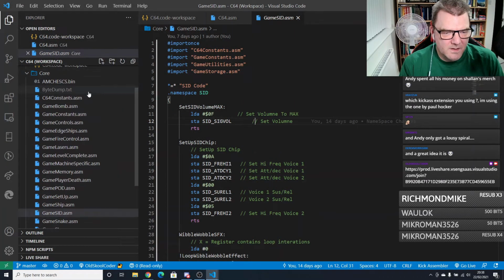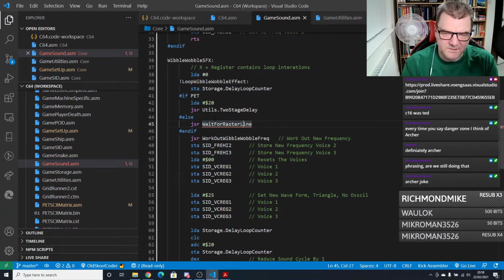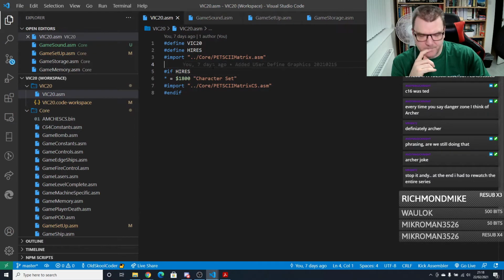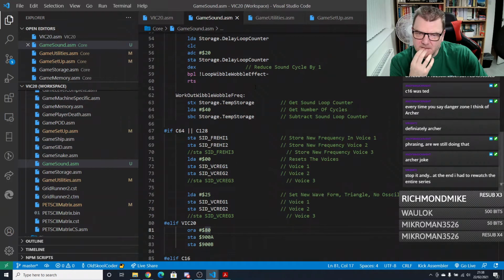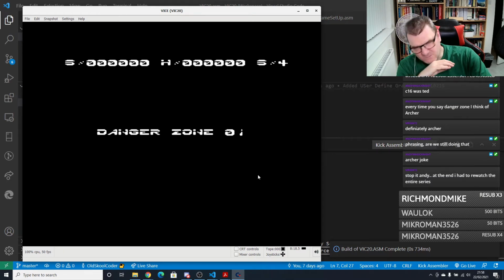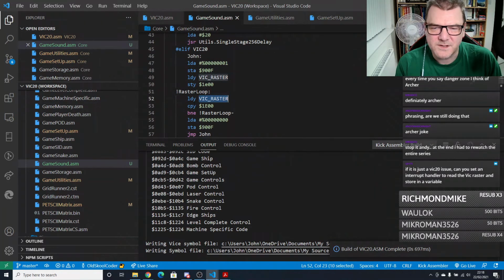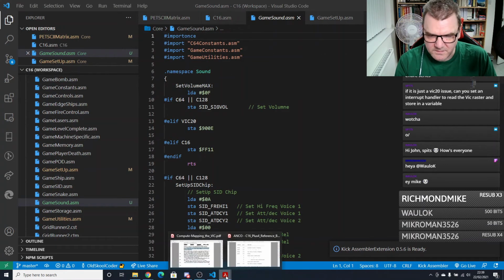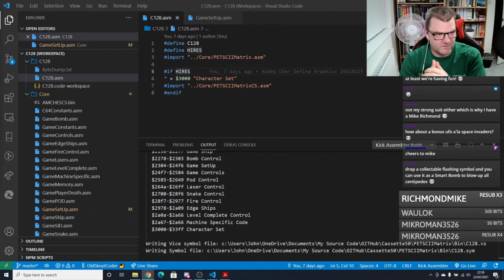Twitch S2-Ep15 - Recoding GridRunner Episode 13 (6502)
I was asked a question a while ago, about how do you go about reverse engineering a game, so I was going to do this on video, but thought this would be a great streaming job, so here it is, Part Thirteen of recoding Jeff Minters Brain and how he developed llamasoft's GridRunner.

This was a difficult stream as I'm not very "Soundy" lol and trying to make sound effects for all the systems does get a bit taxing LOL

Now that we have finished the reverse engineering of GridRunner, we will now take the code and recode it using modern techniques and see if we can develop it better.

I decide in this video to extended the scope of the project to code this game on all commodore platforms using the one Code Set :)

This will be another long running series, so better be prepared for the long haul ;)

This stream took place on 22nd February 2021

Forum : forum.OldSkoolCoder.co.uk

Stuart Hurst

Juergen Pichler
Mark Shepard
G^Ray Defender
Raven
WauloK

HybridGrid
Adam Sommer
Gregor Gramlich
Amok
Dale Andrew Darling
Docster
AndyMagicKnight
Cyb3rfly3r
Stacy Bates
BumblingCoda
Mikroman
Zsolt Tarczali (Hasenbeck)
Jimib5150
lxg

John DiLiberto
Peter Martin
Jeffery T Birt
James Taylor
Robin @ 8 Bit Show And Tell
Karl Tylman
Ben Wood
Michael Nielsen
Justin
Antonio Bianchetti
Jesus Garcia
Pagetable.com
Stuart Garnham
Zerfall
TriGaDe
Phaze101
KnightFire
Edi Frankovic
RetroSteve
Lycoris4
Mark Kaufmann
David Pickford
Wayne Bushby
Daz Barthram
MadZ28
Matt Kasdorf